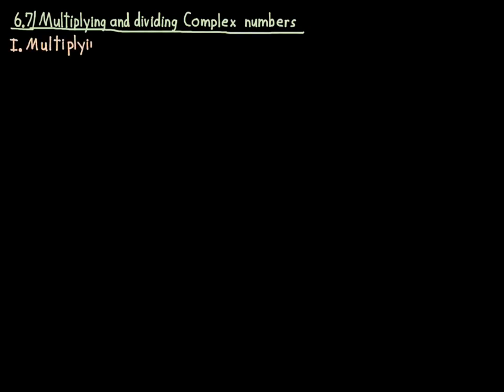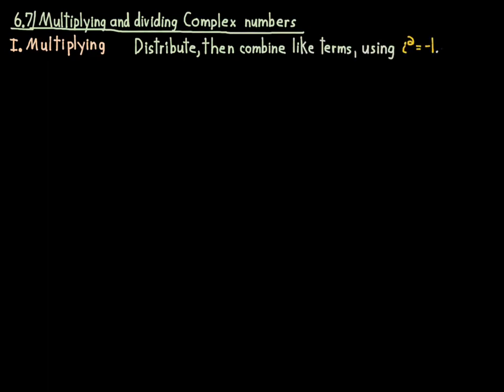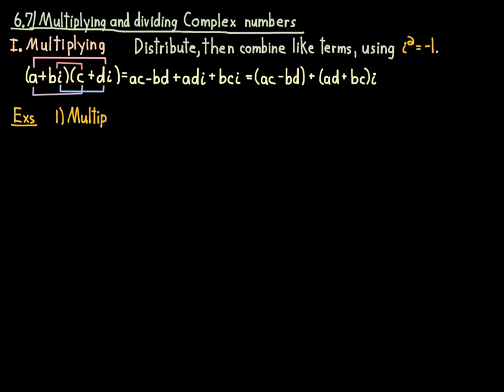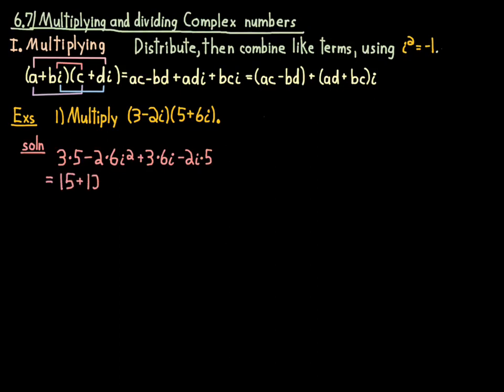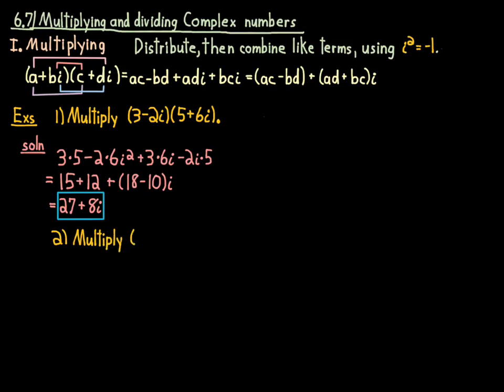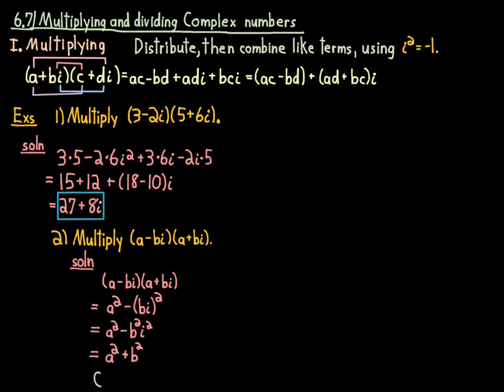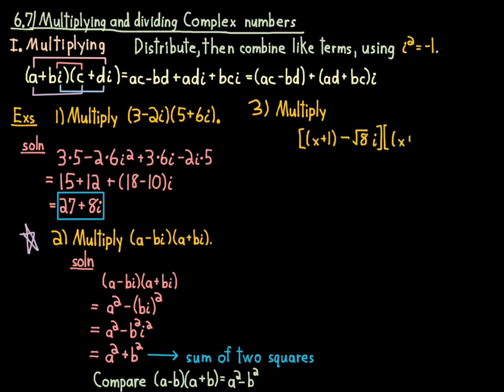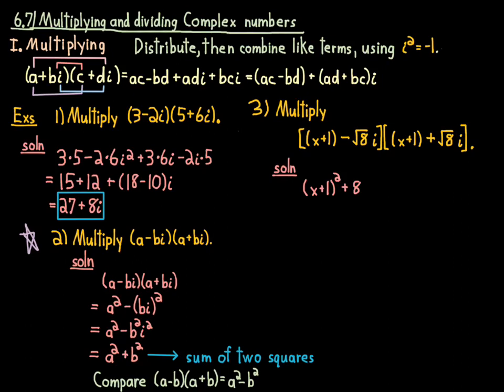6 7 1 Mult and Div Complex Numbers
Math 1200 Algebra. Multiplying complex numbers, sum of two squares.